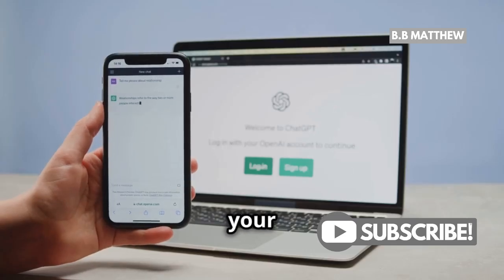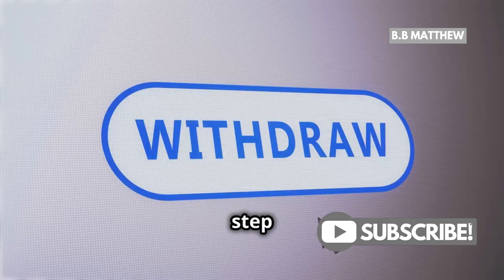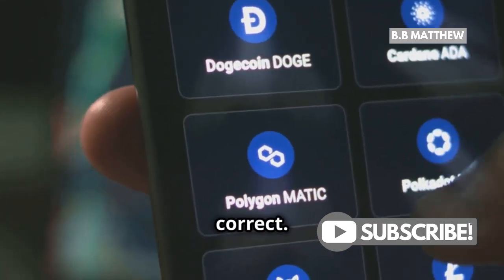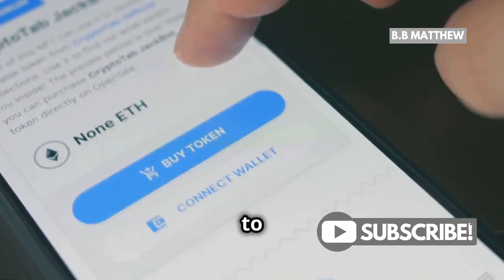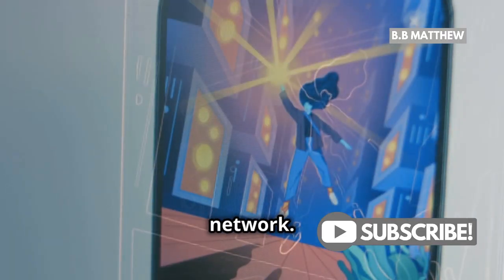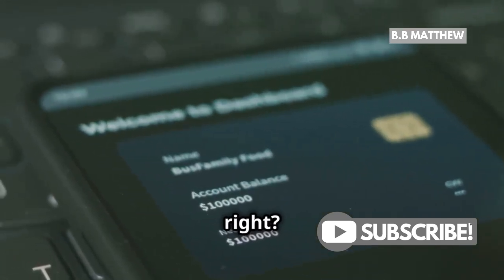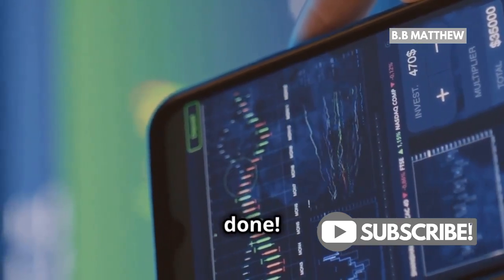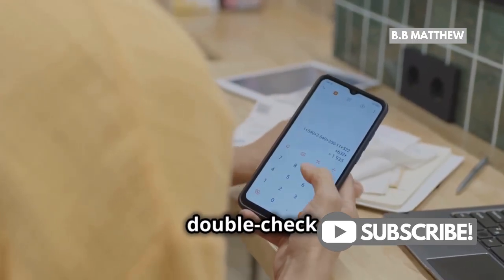How to Link Binance with Trust Wallet: Step-by-Step Guide